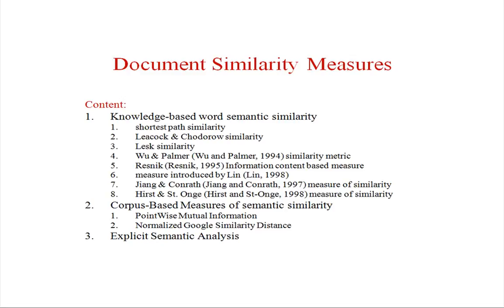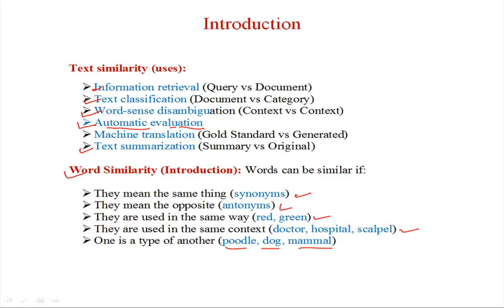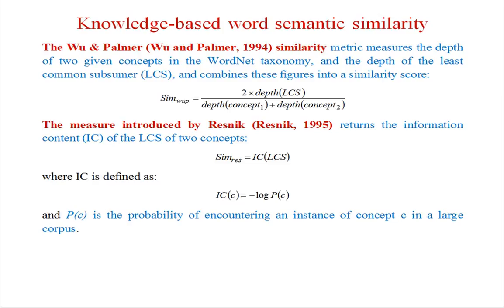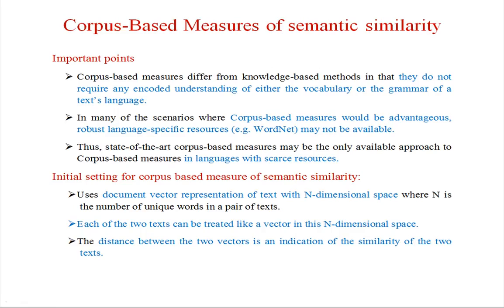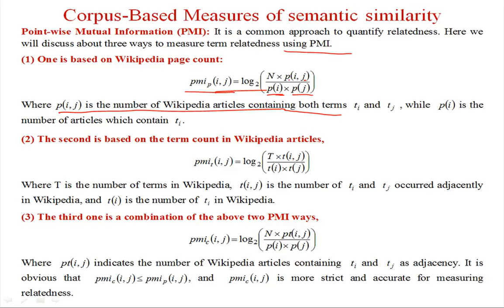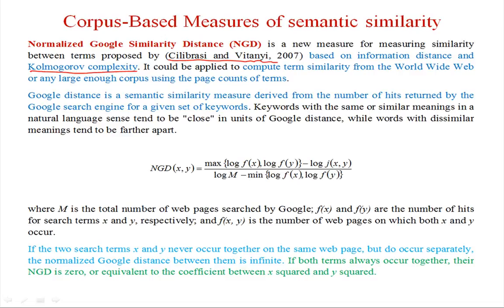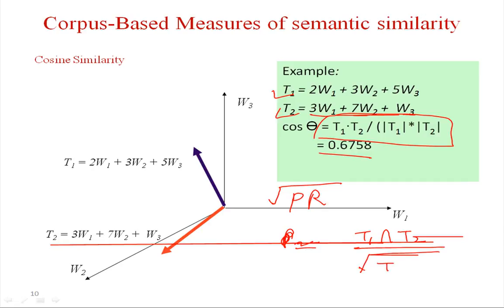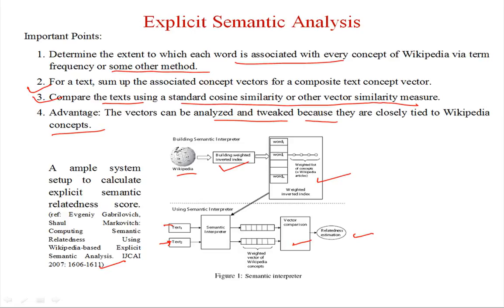Documents Similarity Measures 1l Screen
Module Name: Using semantic information for text mining